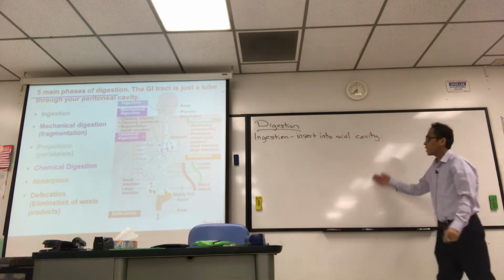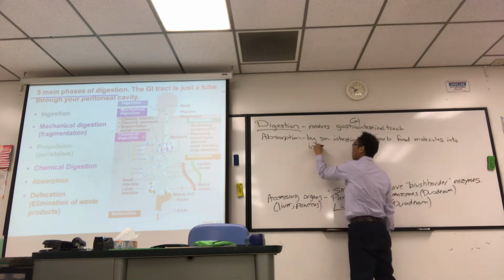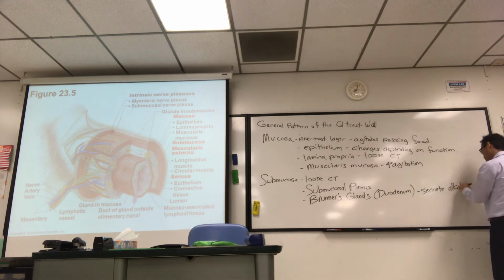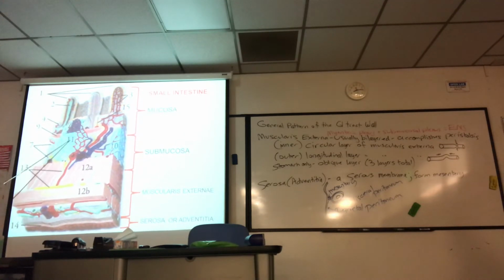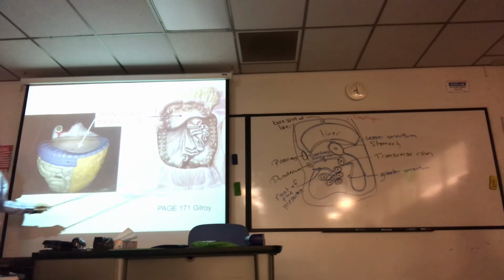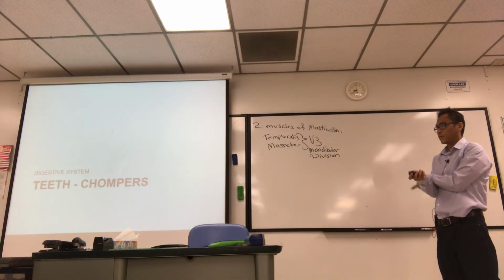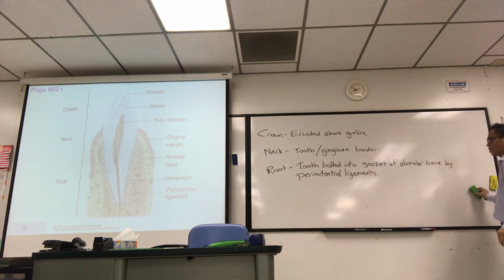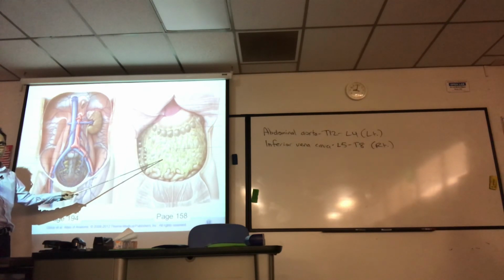FA18 BIOL431 Lecture 26 part 1